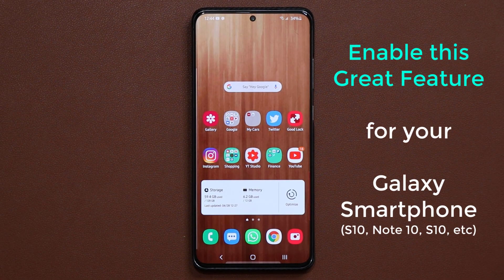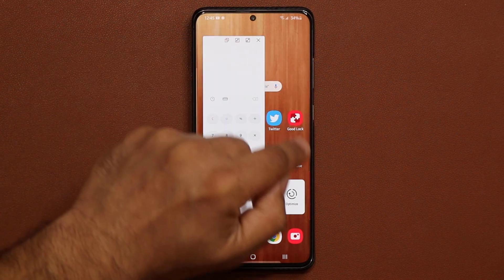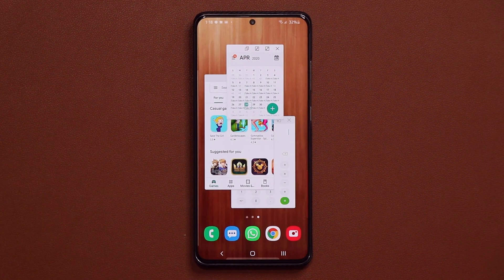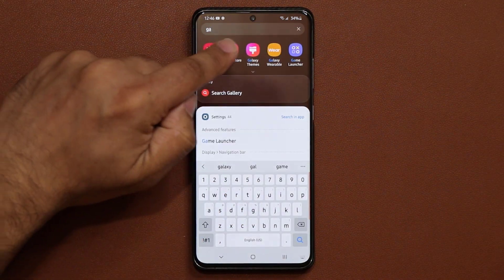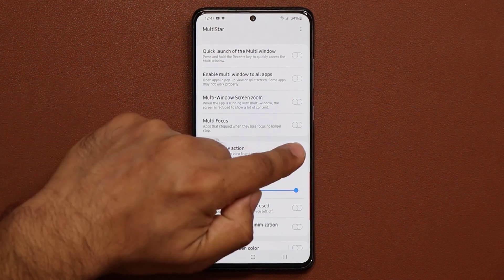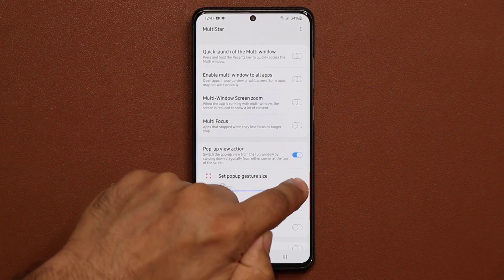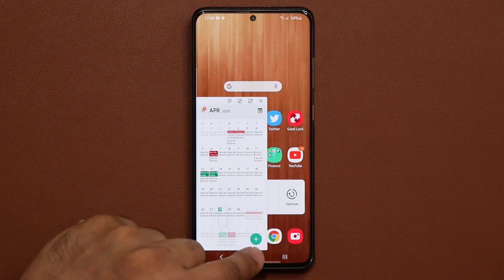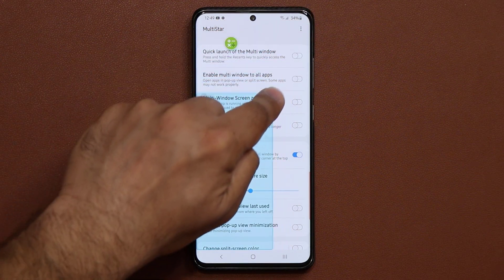Activate EXTREME MULTITASKING on your Samsung Galaxy (S20, Note 10, S10, etc)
In this video, I want to talk about the extreme multi-tasking Samsung Galaxy smartphone (S20, Note 10, S10 and more).

These galaxy smartphones seem to have endless features. These tips apply to the S20 Ultra, Note 10 Plus and more.

Works on One UI 2.1 and One Ui 2.0

Companies can send product to the following address:

Attn: SAKITECH
135 S Springfield Rd. Unit #681